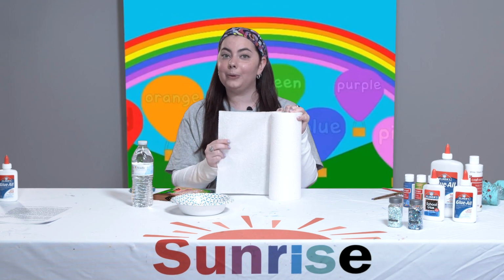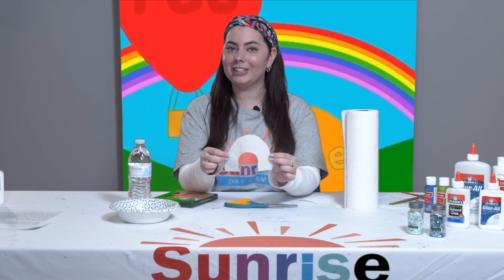Pre K - 2 - STEAM - Climbing Water Rainbow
Rainbow Week